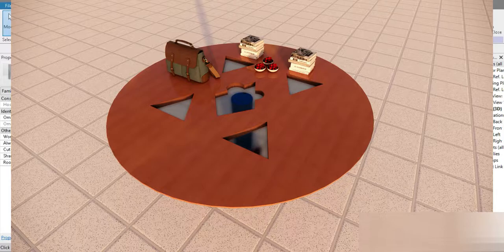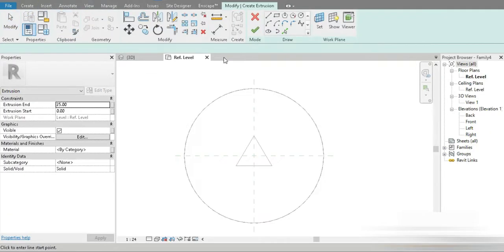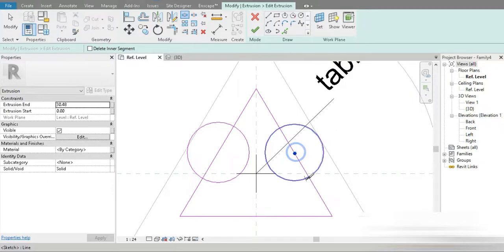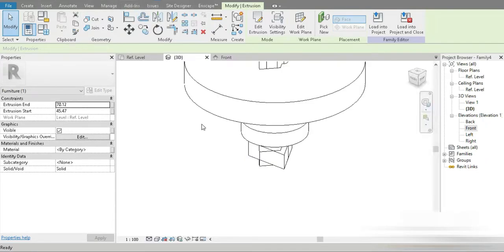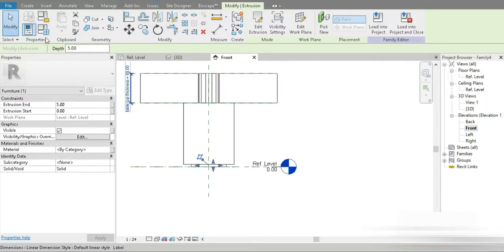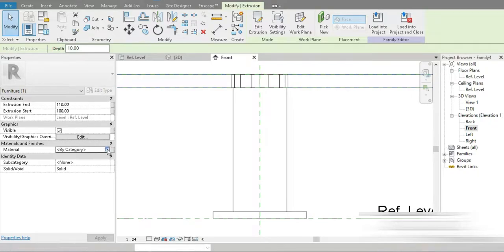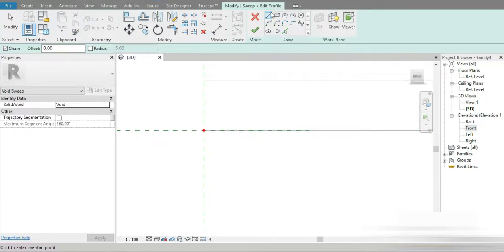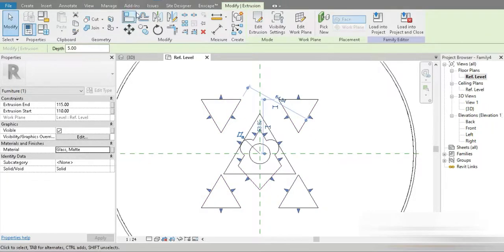Revit Tutorial = How to Create a basic parametric Table in Revit